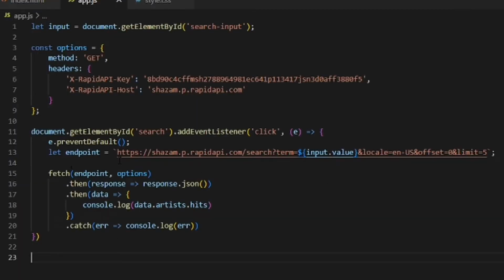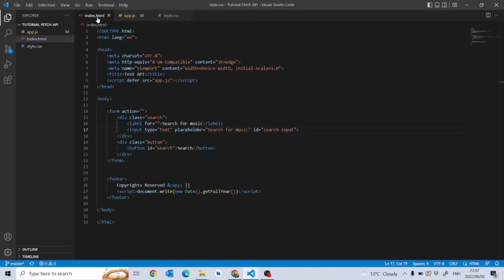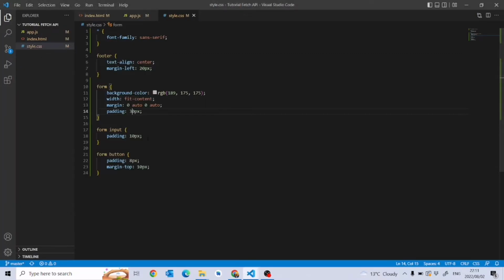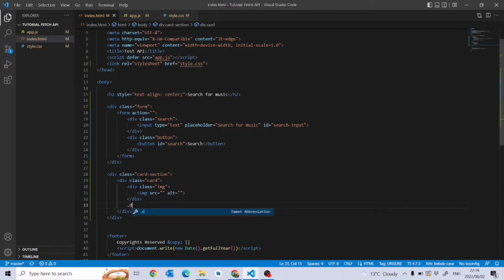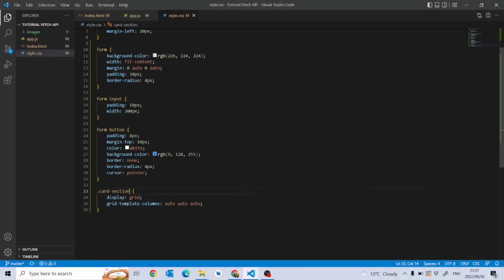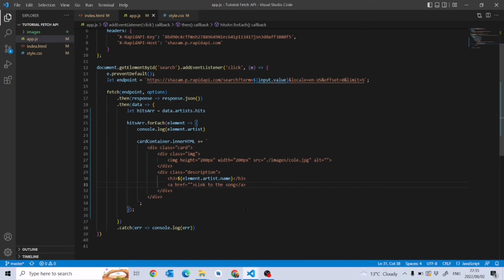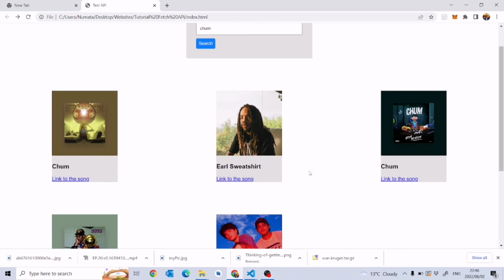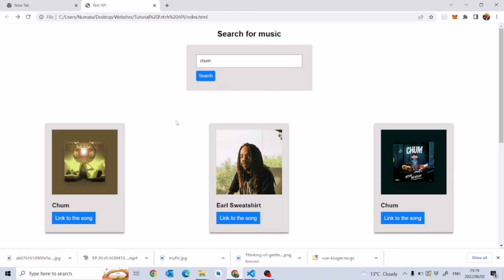JavaScript API tutorial for beginners (Part 2)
JavaScript API tutorial for beginners (Part 2). This is the continuation of the JavaScript API tutorial. Here, we will create a nice web page to better visualize our data. This is a fun way to see how usefuk APIs can be.

(Please make sure you focus on the master branch for this part of the video)

Concepts covered:

- API explanation
- HTML & CSS